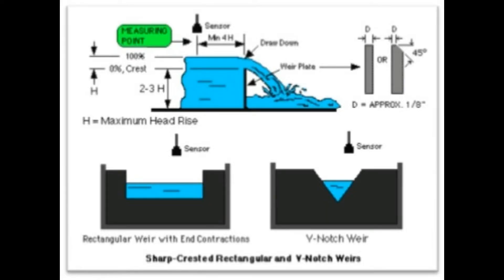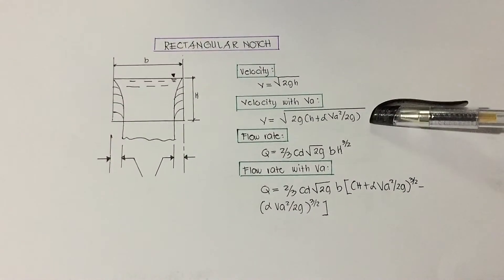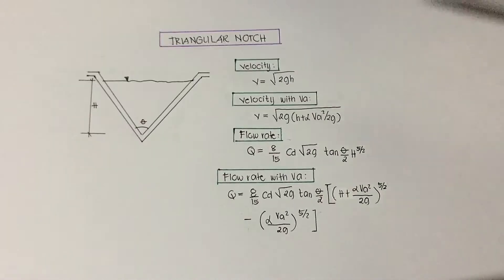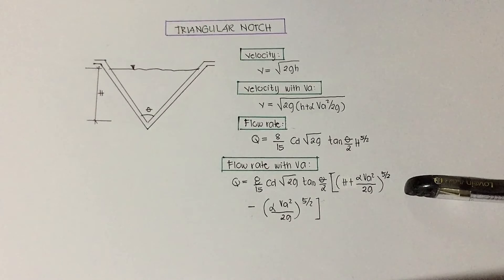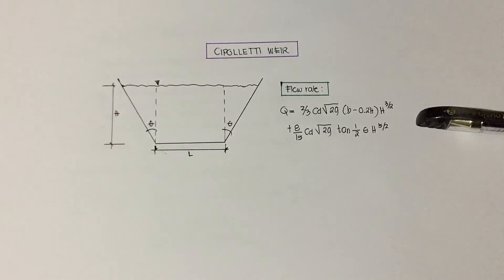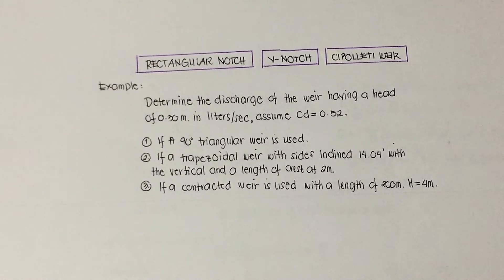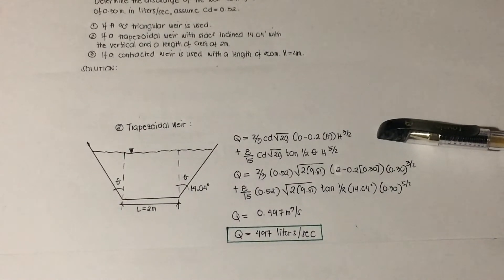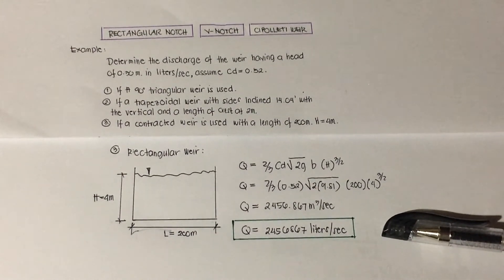FLOW MEASUREMENTS IN CHANNELS (RECTANGULAR NOTCH, TRIANGULAR NOTCH & CIPOLLETTI WEIR)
HYDRAULICS
INNOVATIVE TASK

SUBMITTED BY:
MAGDALE, IRA KRISTINE E.
NABUA, MEDELYN A.
FLORES, IOLIE G.
ASTILLO, JENNY MARIE A.
BSCE4D_B4

SUBMITTED TO:
ENGR. FLORIFE LIWANAG